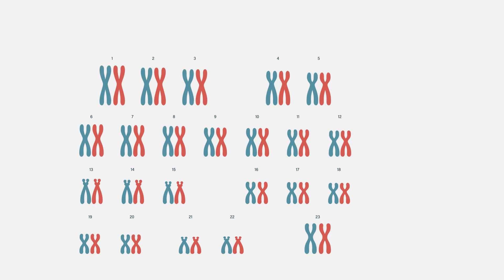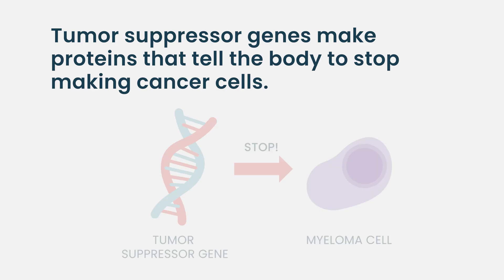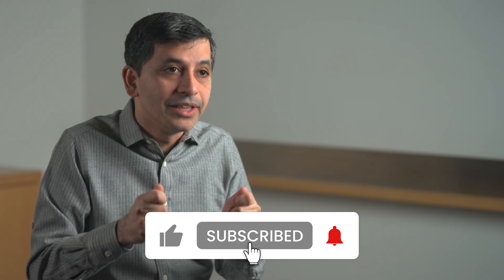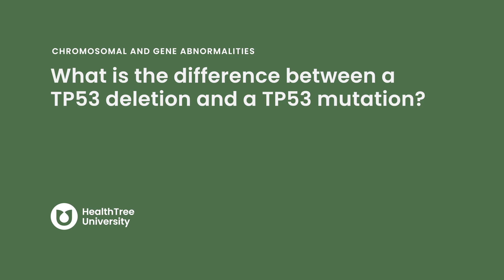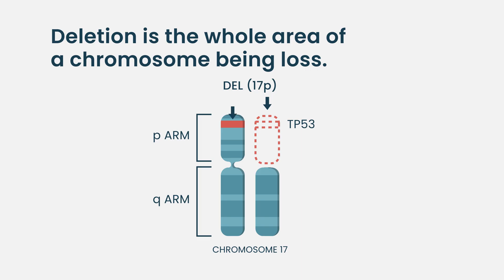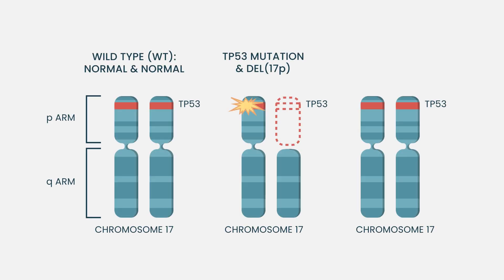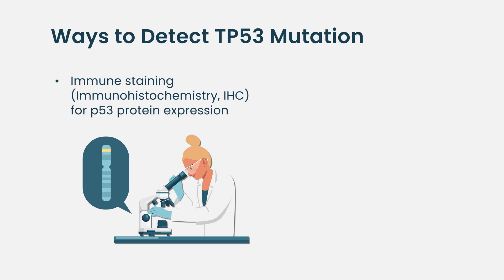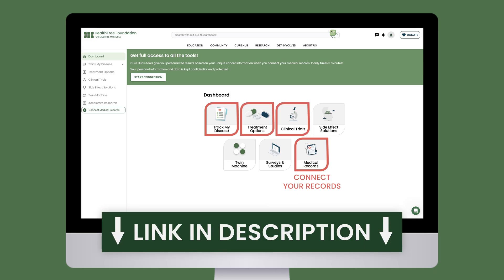TP53 in Myeloma: How the p53 Protein Shapes Your Cancer’s Behavior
Learn why this tiny gene can have a big impact on how myeloma grows and responds to treatment.
Understanding TP53 mutations in multiple myeloma is an important part of knowing your disease and making informed treatment decisions. In this video, we explain what TP53 is, why it matters, how it’s tested, and what it could mean for your prognosis and treatment options. TP53 mutations are included in the new IMWG Definition of High-Risk Cytogenetic Characteristics.

0:00 Intro
0:36 What is TP53, the gene responsible for making tumor protein 53, and where is this gene located?
3:32 What is the difference between a TP53 deletion and a TP53 mutation?
3:59 Why is it important to know the status of the TP53 gene in each allele?
6:626 How is TP53 status determined? How will someone know if the TP53 tumor suppressor gene on each of the two alleles of chromosome 17 is working properly?
7:52 Outro